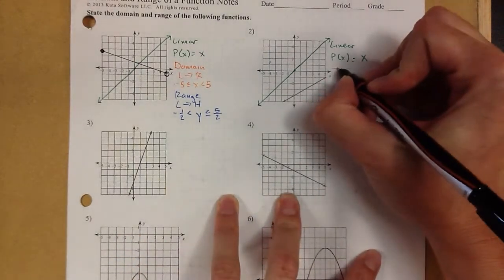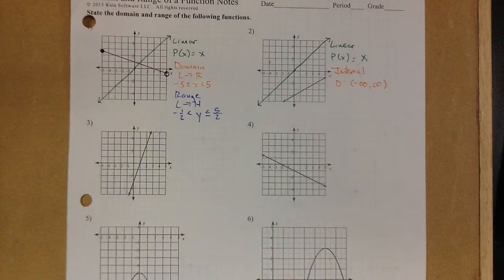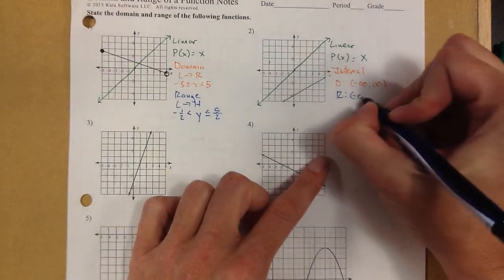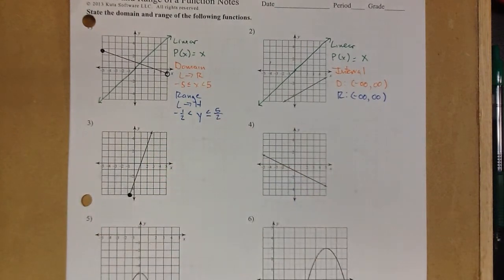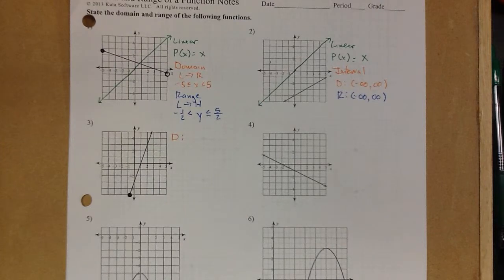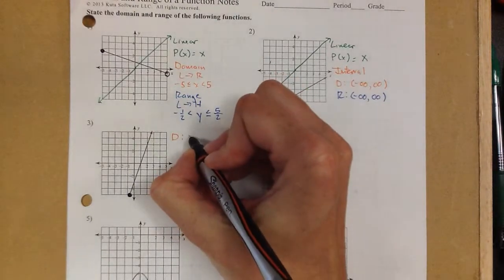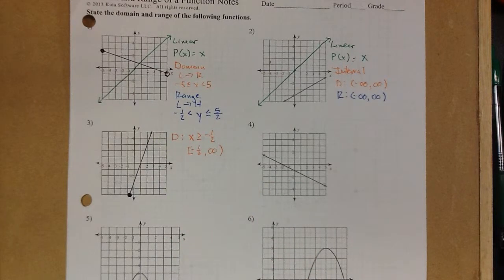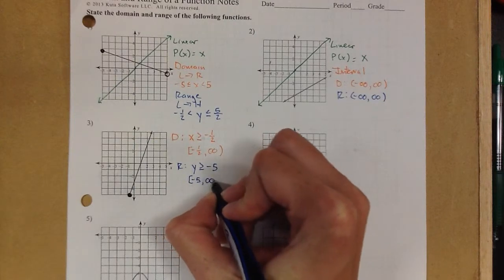Domain and Range 2